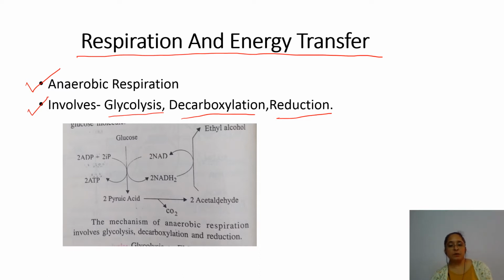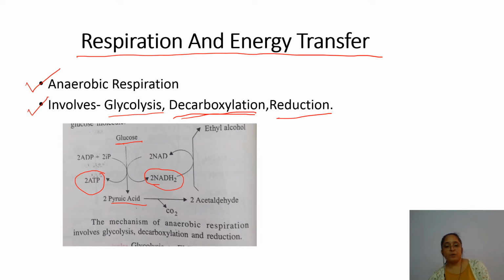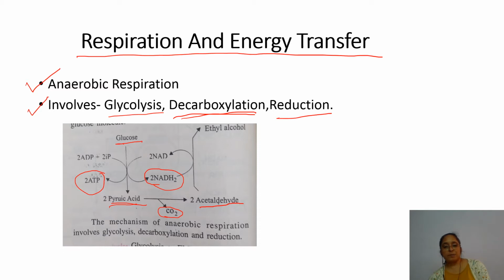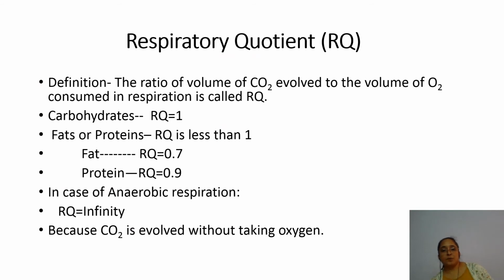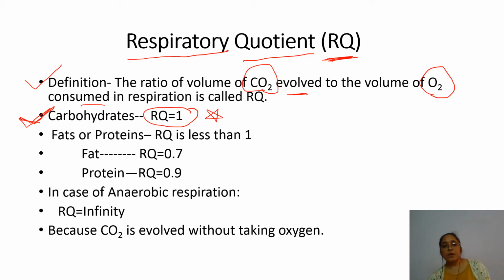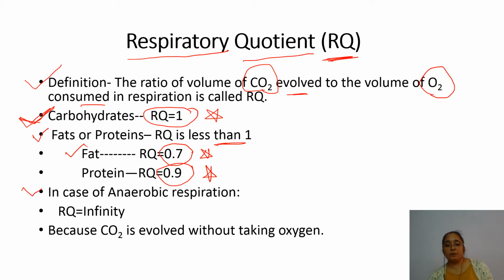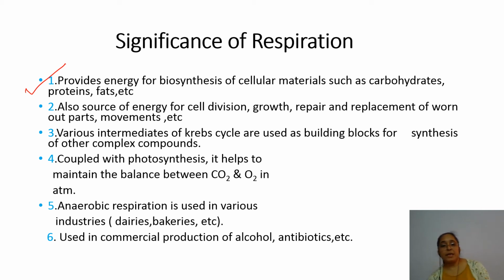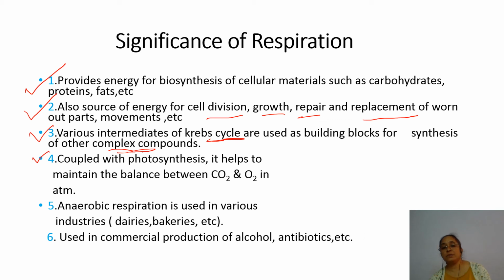RESPIRATION AND ENERGY TRANSFER 02ll ANAEROBIC RESPIRATION,RQ, SIGNIFICANCE OF RESPIRATION||CLASS 11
Hope this video will be helpful for your studies. Here we will study - Anaerobis Respiration, Respiratory Quotient, Significance of Respiration